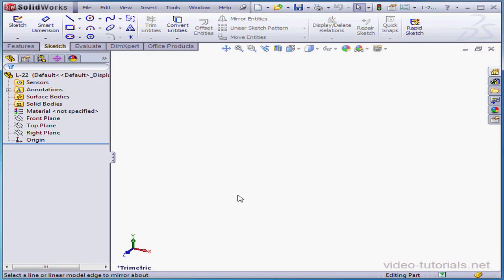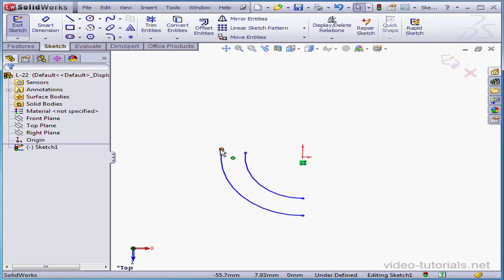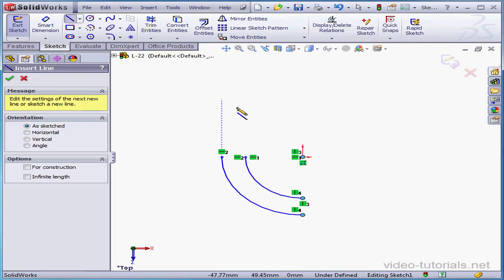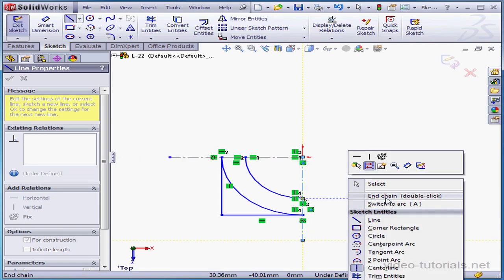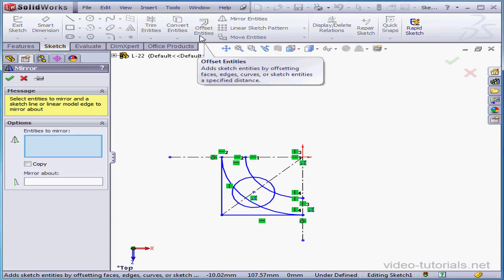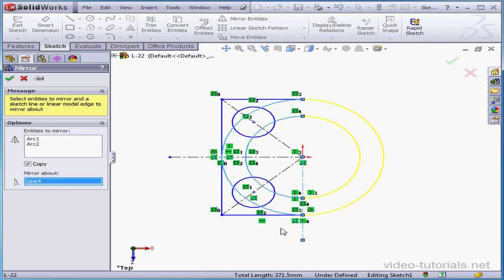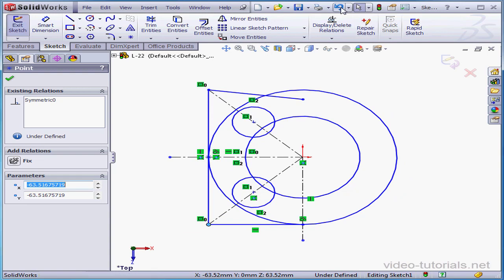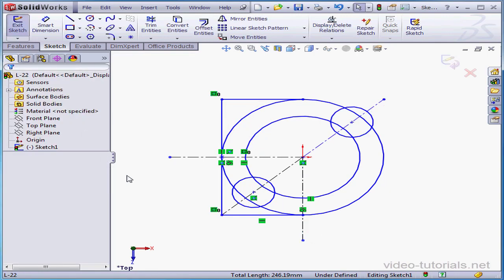28 SOLIDWORKS Essentials ( Mirror Entities)